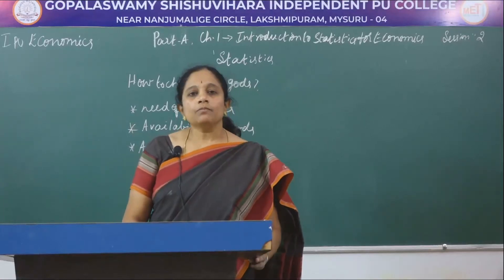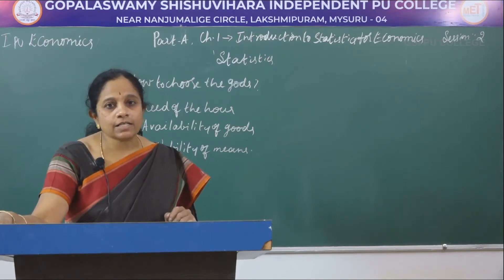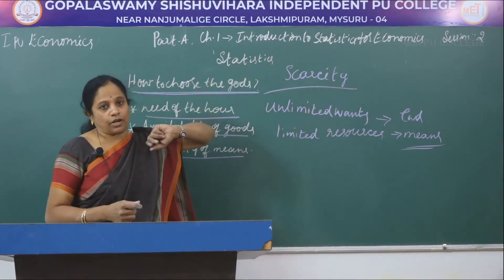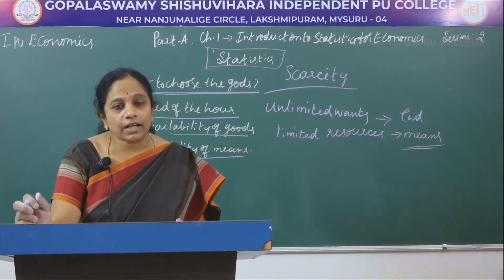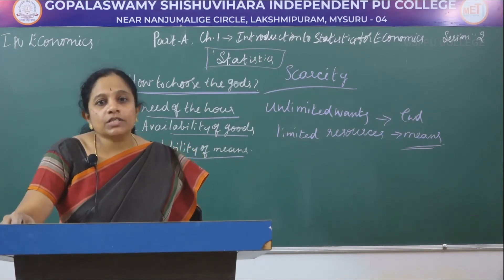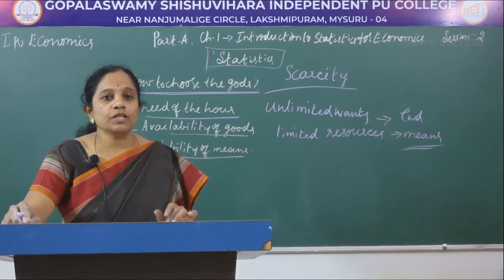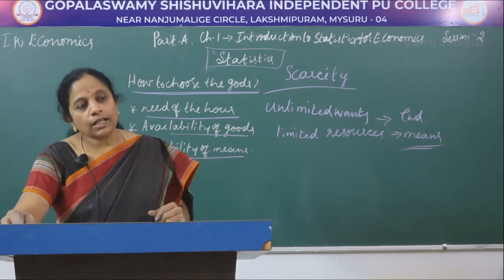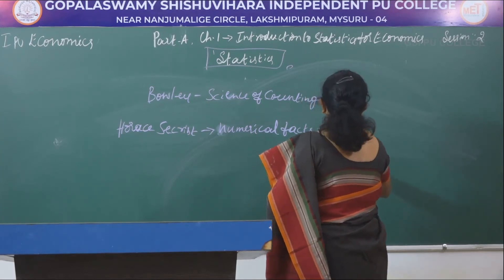ECONOMICS | 1st PUC | PART A | INTRODUCTION TO STATISTICS FOR ECONOMICS | S02